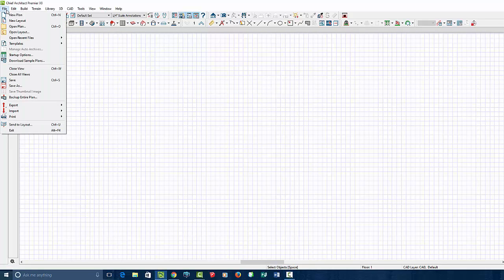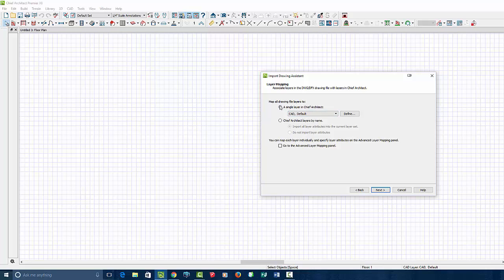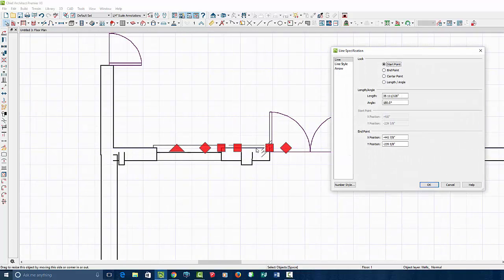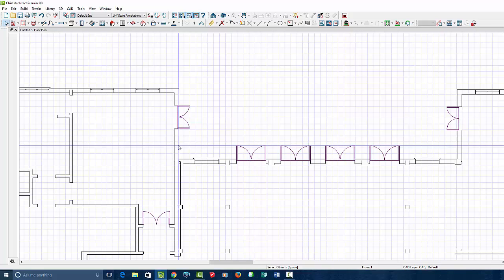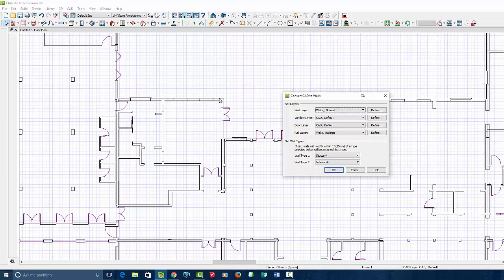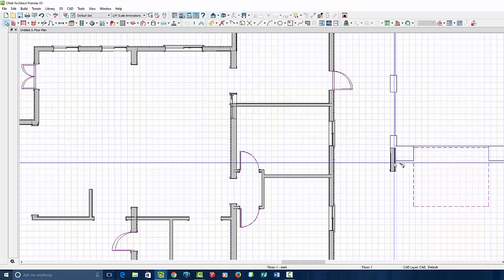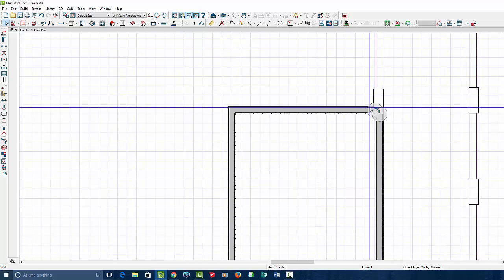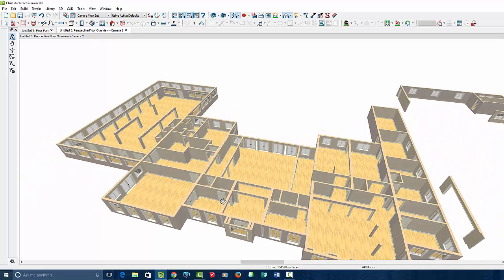Converting DWG to Chief Architect & the CAD to Walls Tool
This is a step by step HOW TO video showing you how to import in a DWG file into Chief Architect and then how to convert those CAD (2D Walls) line walls to 3D actual walls, windows and doors.